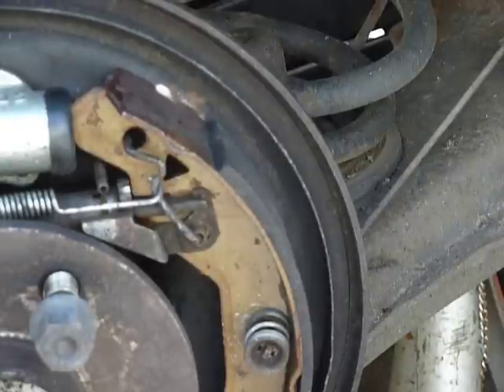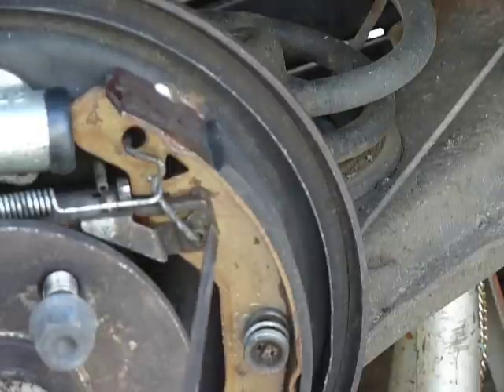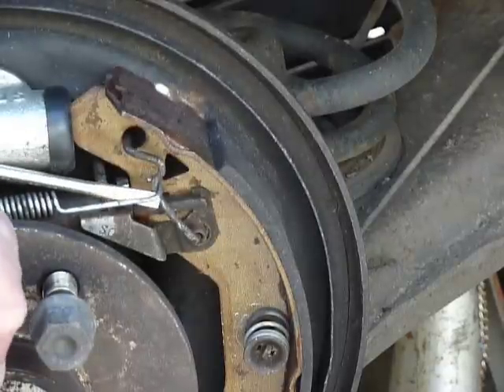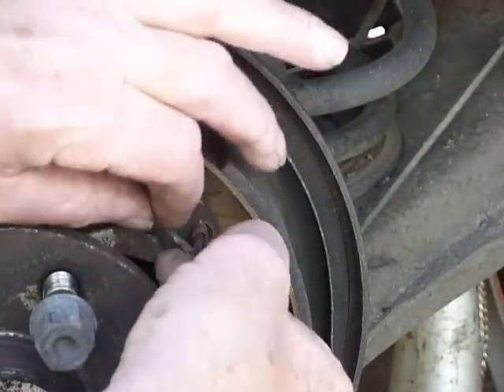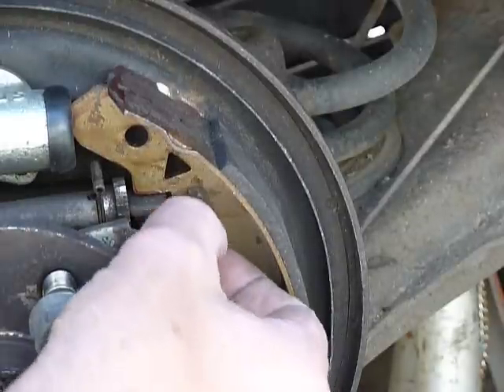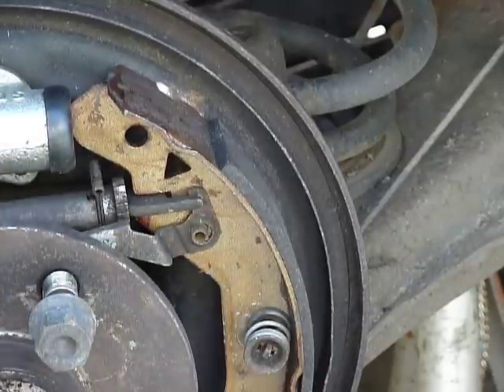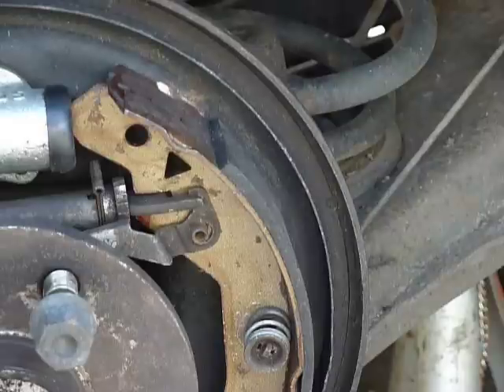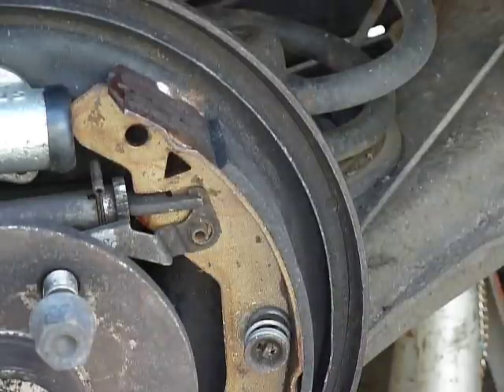How to fix Astra Brakes Pt 5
How to fix Astra Brakes